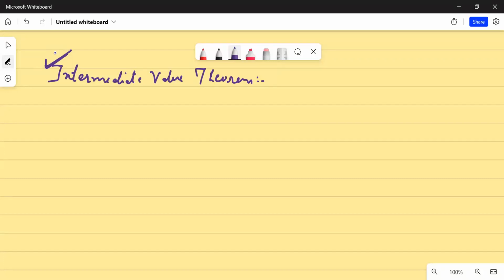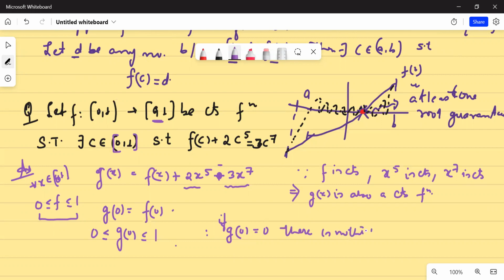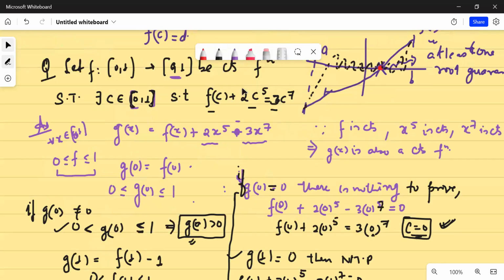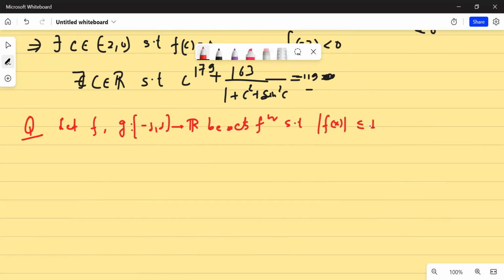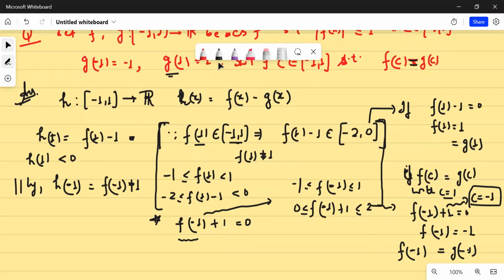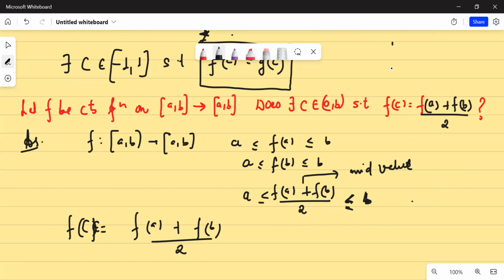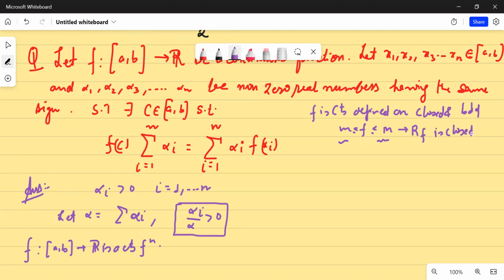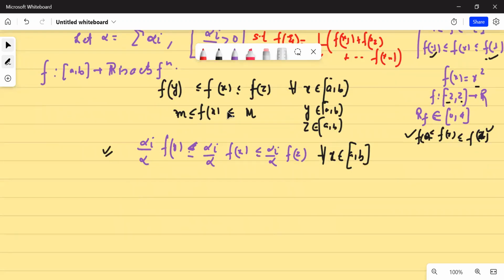Intermediate Value Property -1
In this lecture we discuss IVP for continuous functions keeping in mind JEE examnation.